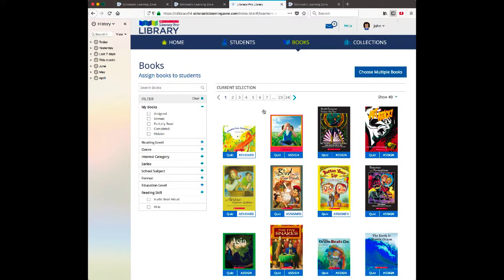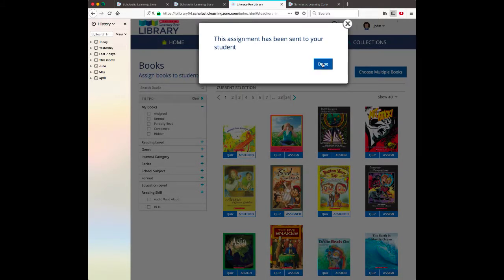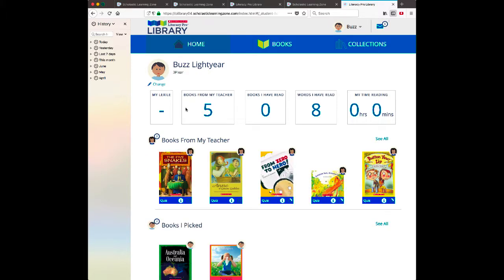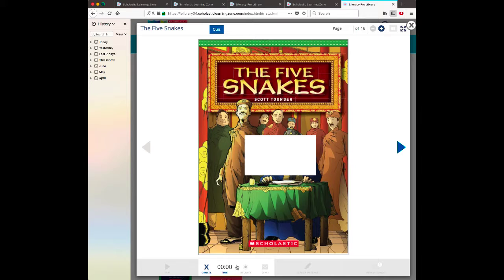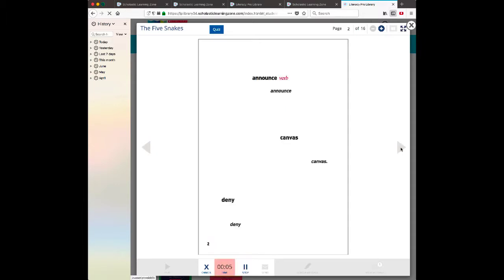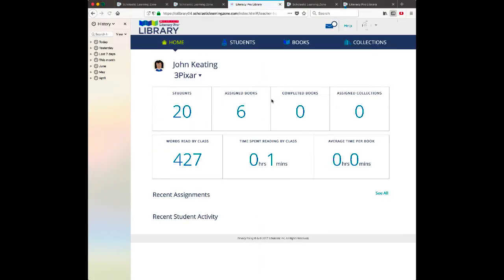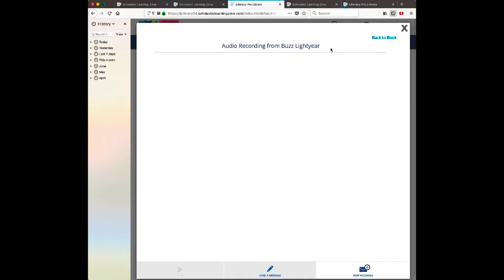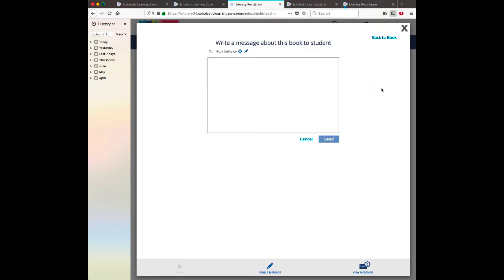Literacy Pro Library - student recording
Brief tutorial on how to record students reading an ebook from the Literacy Pro Library.